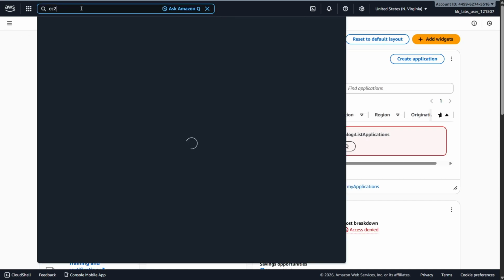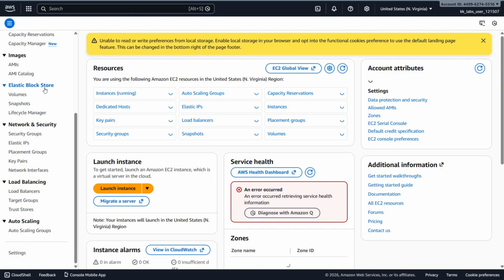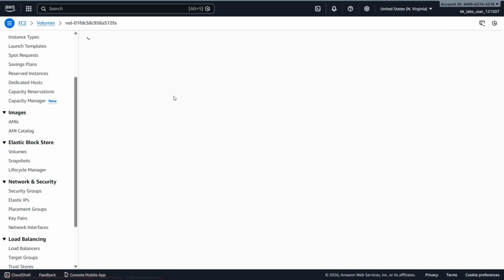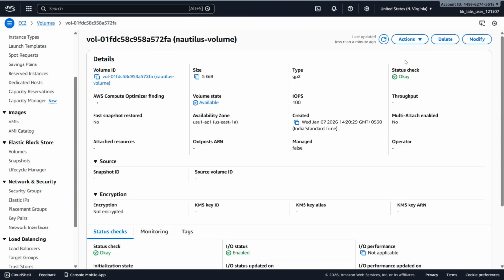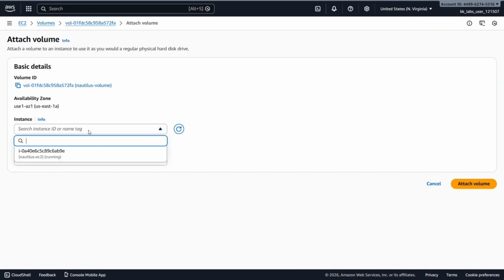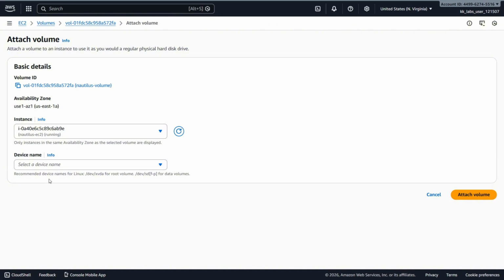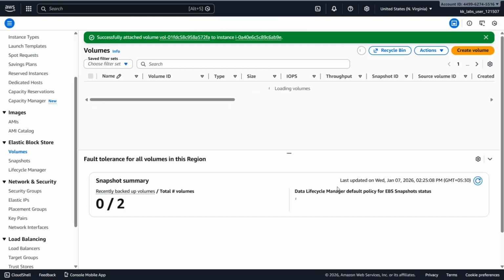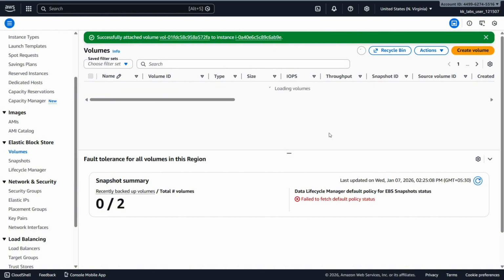Day 12 : How To Attach EBS Volume to EC2 Instance | 100 Days Of Cloud | Kode kloud | Tarun valireddy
Day 12 | 100 Days of Cloud 🚀

In this episode, we dive into one of the most essential storage operations in AWS — attaching an EBS (Elastic Block Store) volume to an EC2 instance. This is a critical real-world skill for cloud and DevOps engineers, especially when dealing with data persistence, scaling storage, or recovering from failures.

🔥 What you’ll learn in this video:

What EBS volumes are and why they matter

How to create an EBS volume in the correct Availability Zone

Step-by-step process to attach the EBS volume to an EC2 instance

Verifying the attached disk inside a Linux EC2 instance

Formatting, mounting, and making the volume persistent across reboots

Common mistakes and real-world best practices

This tutorial is part of the 100 Days of Cloud challenge powered by KodeKloud, designed to help you build strong hands-on AWS fundamentals with practical demonstrations.

Whether you’re preparing for AWS certifications, working on real projects, or strengthening your DevOps skillset, this video will give you clear, actionable knowledge you can use immediately.

Beginners learning AWS storage

Students following the 100 Days of Cloud journey

Anyone using Amazon Web Services in production environments

💬 Drop your questions or thoughts in the comments — happy to help!

Presented by: Tarun Valireddy